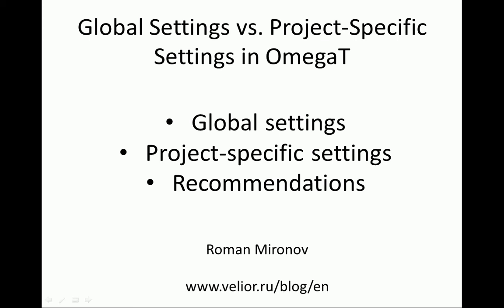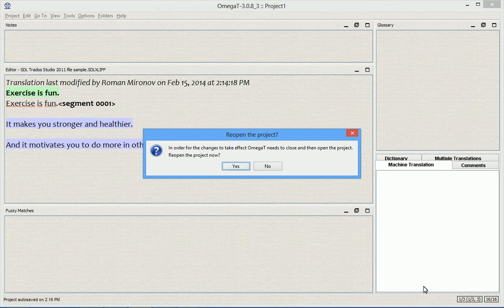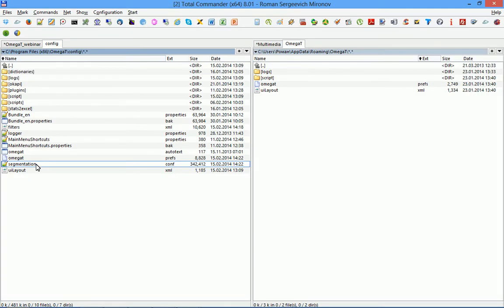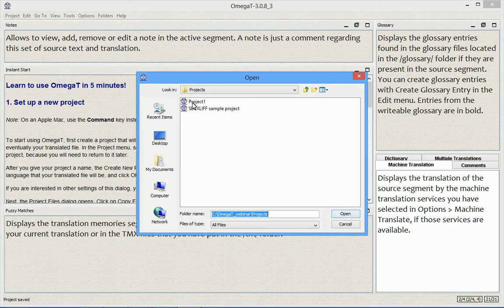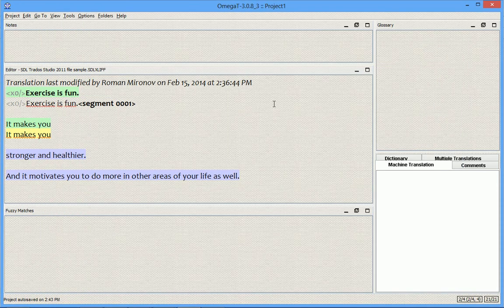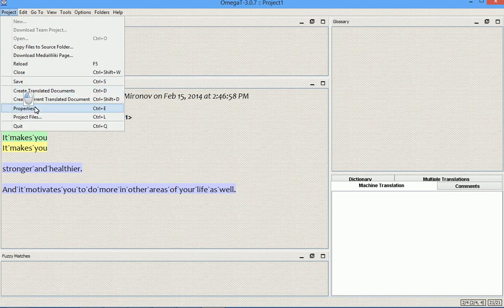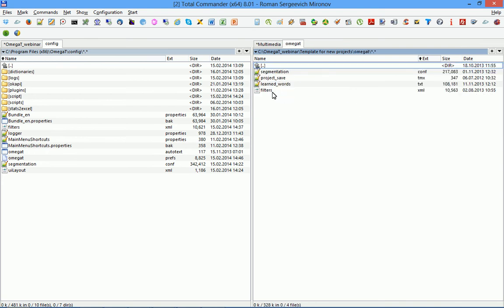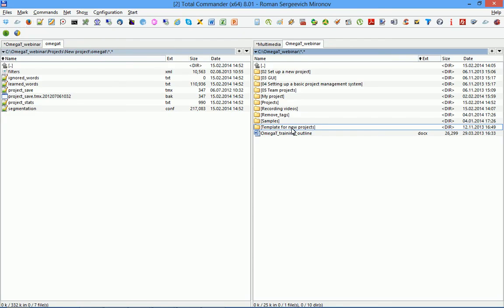Global Settings vs Project Specific Settings in OmegaT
The CAT tool OmegaT makes it possible to use a few settings globally or on a per-project basis. Watch this video to get a grasp of this functionality.